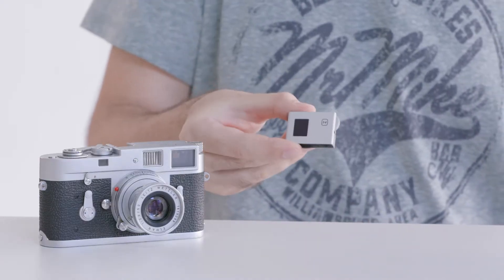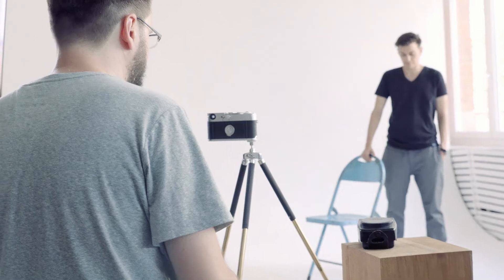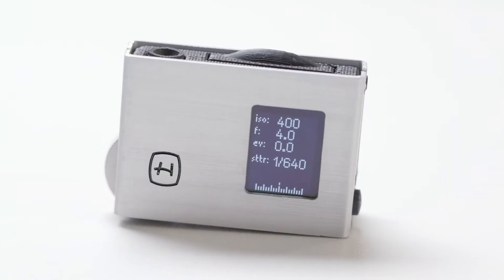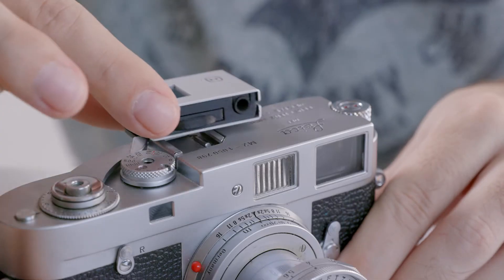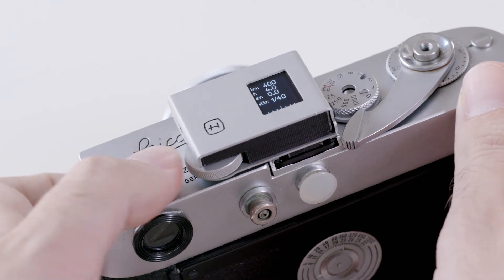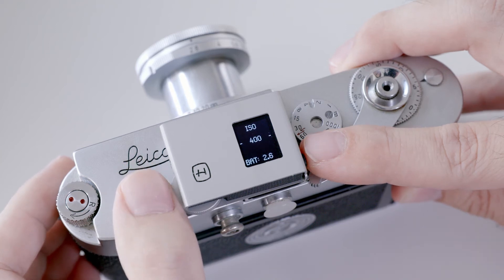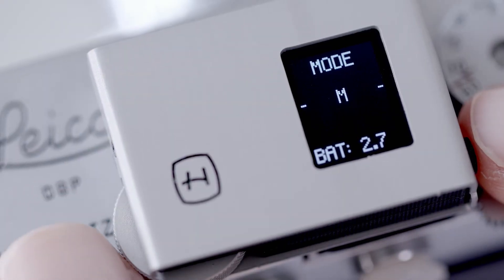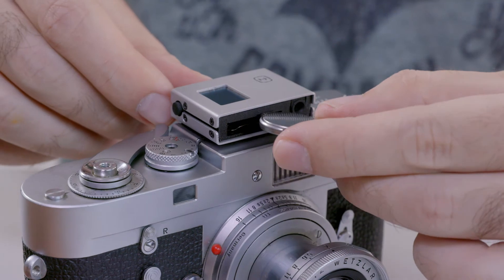HEDECO Lime One - Kickstarter Video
A compact light meter for analog cameras

Video production by Ingo Foertsch